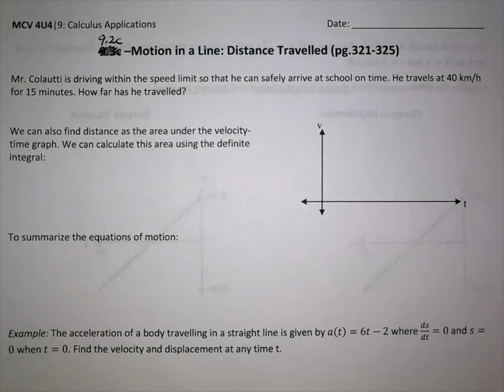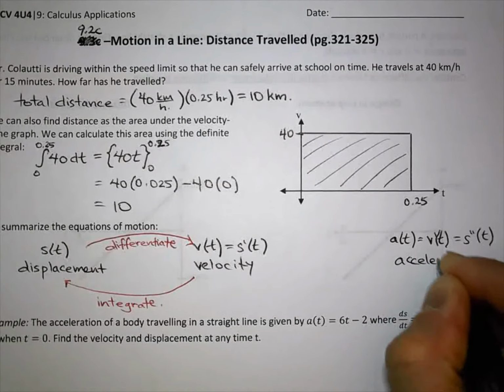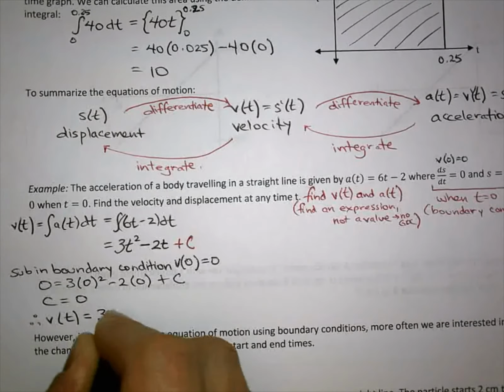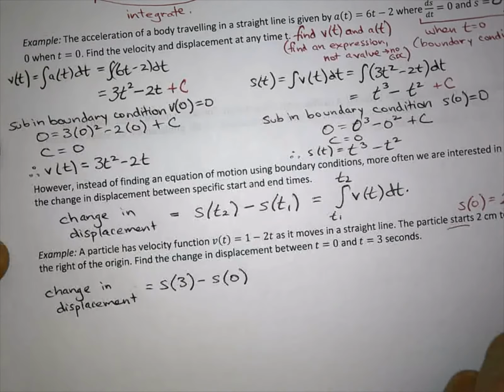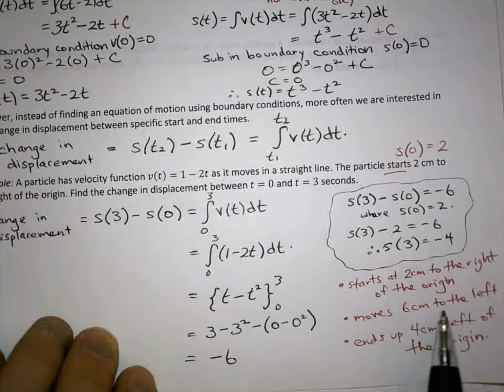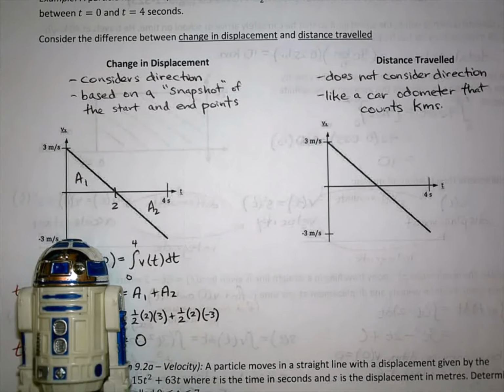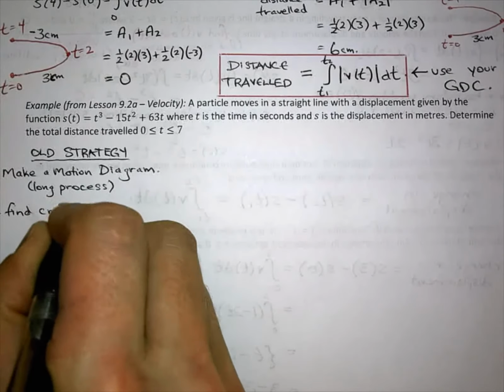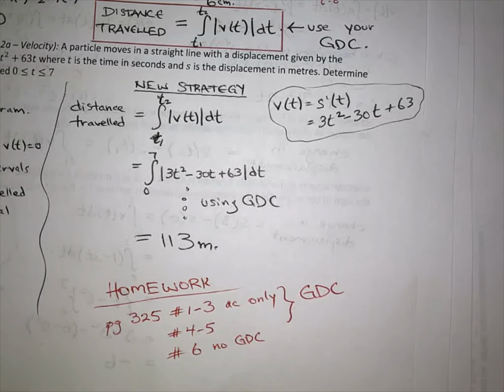9.2c - Motion in a Line: Distance Travelled